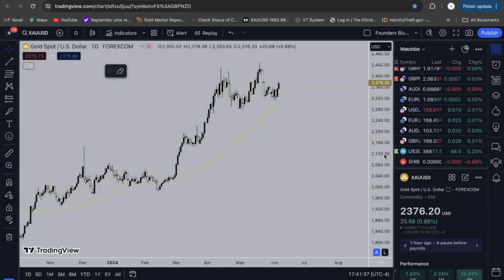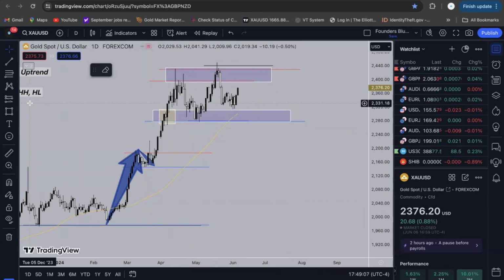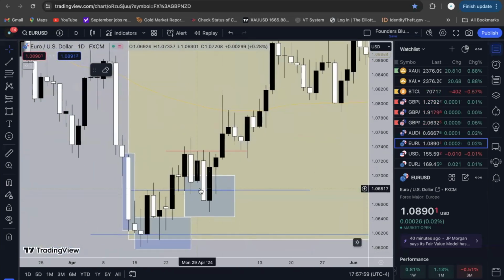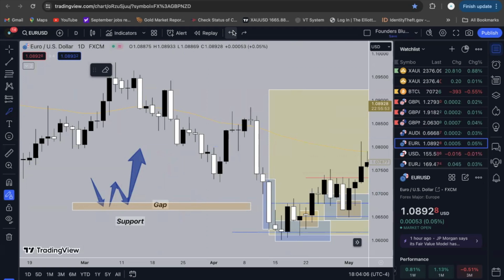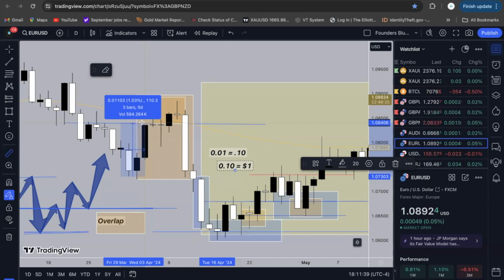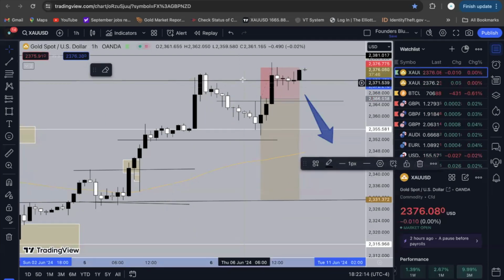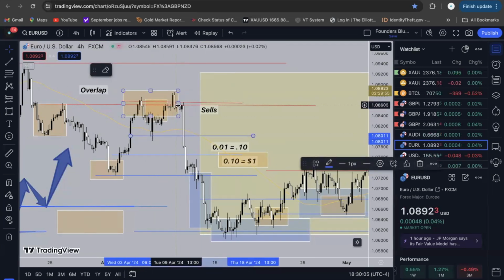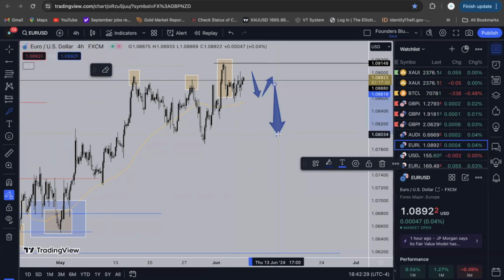Founders Blueprint | Group Training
Sway Markets

A Broker You Can Trust

Our promise is to provide low commissions and financing rates, the best price and trade execution, the highest trained customer support, and technology built to help you get ahead. We have been built to provide large-scale investors with the best opportunity to trade and stay small enough to care about all traders in between.

Your Professional Gateway to Financial Markets

Trade Forex, Crypto, Stocks, Indices, and Commodities all from a single integrated account. Fund your account using Bitcoin and trade assets and access market data 24hrs a day, 7 days a week. Our top-notch trading solutions are shaped to help traders achieve their trading goals.

Sway Markets - How It Works?

We guarantee a user-centered platform that holds all the trading instruments needed to reach success. Join Sway Markets to evolve your FX trading journey.

IS SWAY MARKETS A REGULATED BROKER??

Yes, we are a regulated company.
Sway Markets Pty Ltd (ABN 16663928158) is regulated by ASIC and licensed to conduct a financial services business. Sway Markets Pty Ltd is a Corporate Authorized Representative (CAR Number 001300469) of Pulse Markets Pty Ltd (ABN 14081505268) AFSL Number 220383.

RISK DISCLOSURE: *The services and information provided by Sway Markets are not directed and do not intend to elicit citizens and/or residents of the USA, and are not intended for distribution to or use by any person in any jurisdiction where such distribution or use would be contrary to local law or regulation.
**Risk Warning: Leveraged products such as Forex carry a high degree of risk and may not be suitable for all traders. Before you begin trading ensure you fully understand the risk involved, taking into account your investment objectives and level of experience, and if necessary seek independent advice.
Sway Markets Pty Ltd is a company registered in St Vincent & Grenadines (Company number 1661 CTD 2023).
Sway Markets Pty Ltd (ABN 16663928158) is licensed to carry on a financial services business in Australia under Australian Financial Services License Number 220383. Sway Markets Pty Ltd is a Corporate Authorized Representative (CAR Number 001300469) of Pulse Markets Pty Ltd (ABN 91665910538) AFSL Number 220383.
Sway Markets Pty Ltd is not a product issuer of over-the-counter (OTC) derivatives and as such, it will not make a market in such products, nor transact with clients as principal. It is authorized to perform financial services to wholesale clients only.